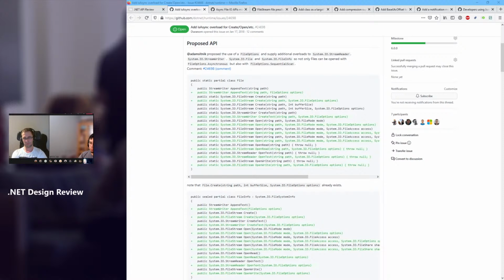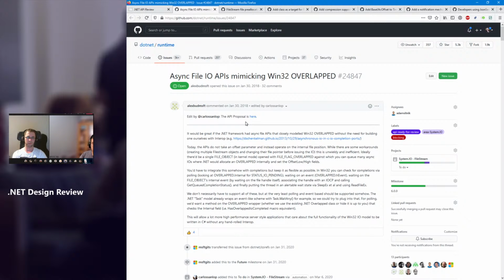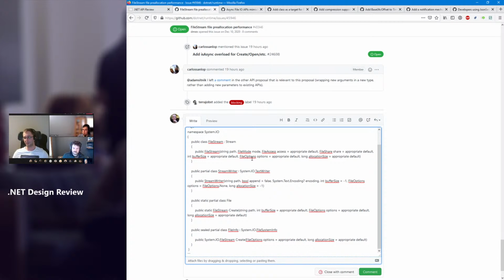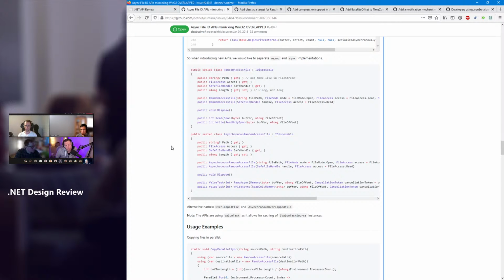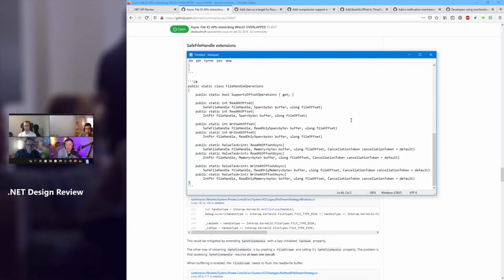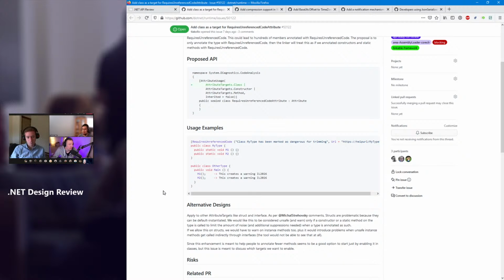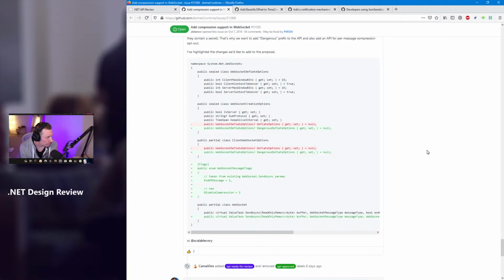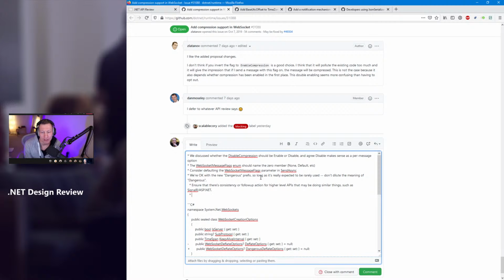GitHub Quick Reviews